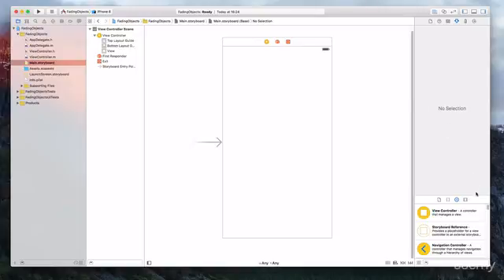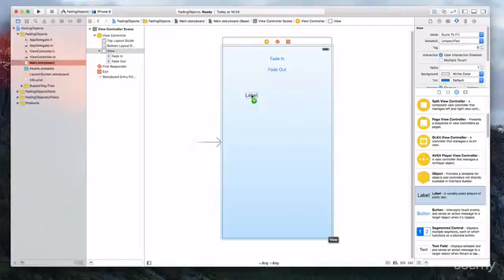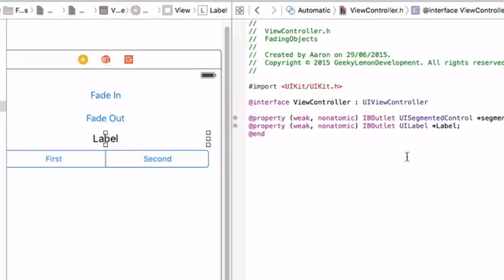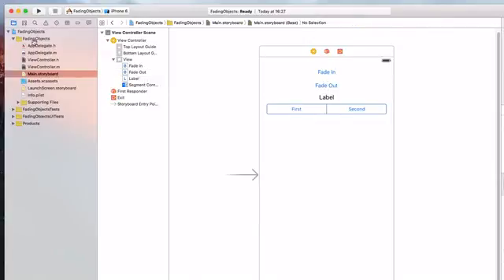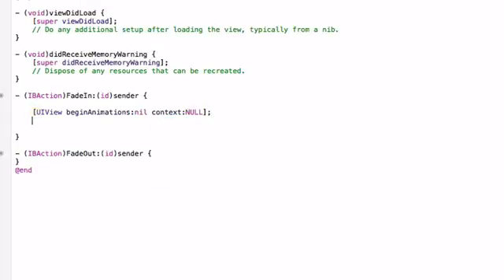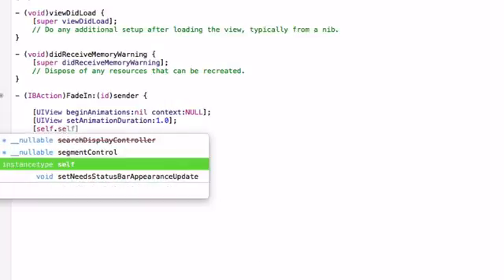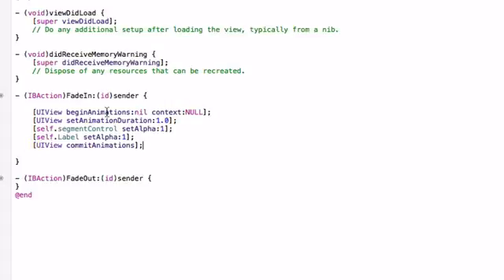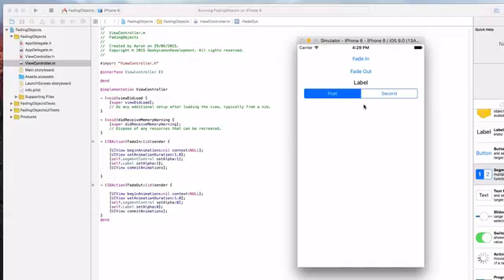23 Fading Objects